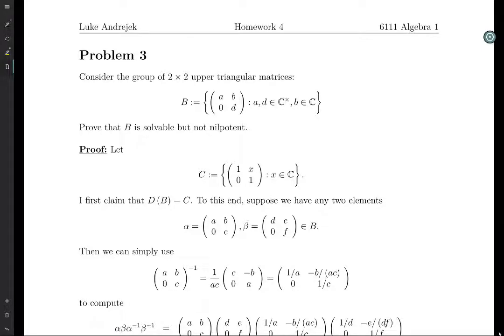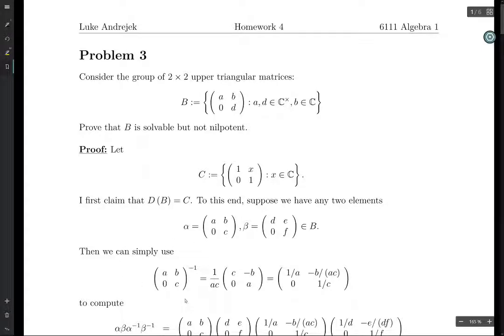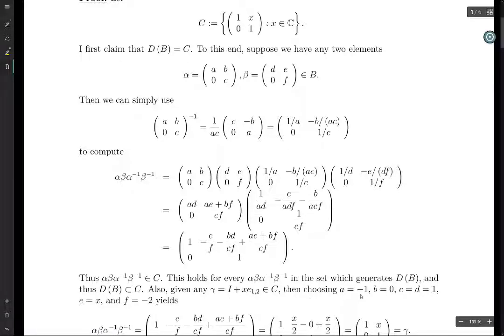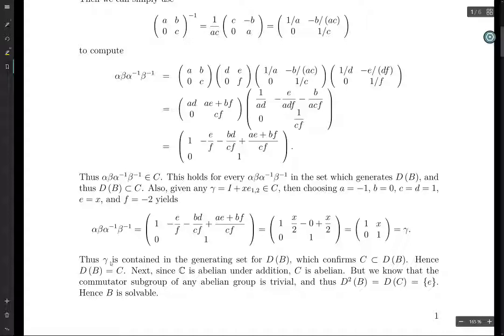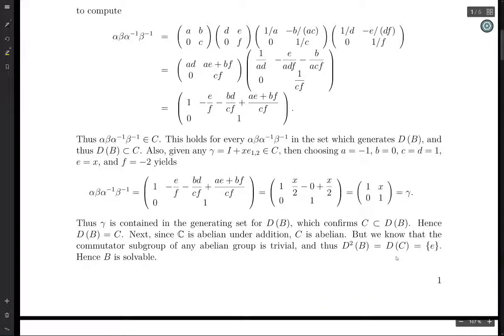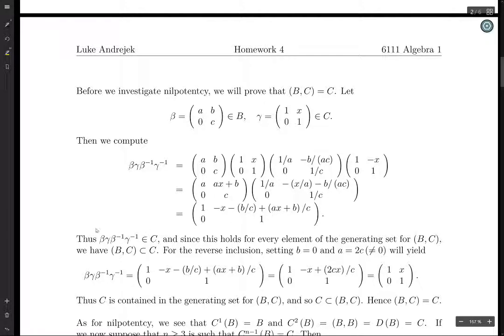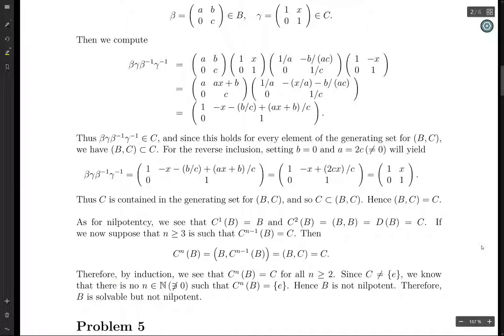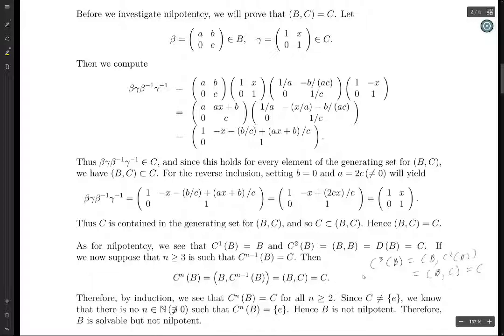Algebra Exercise 4.3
Solution to problem 3 from exercise set 4.